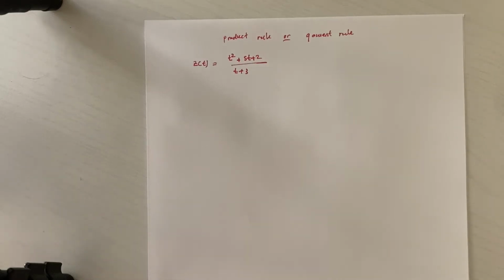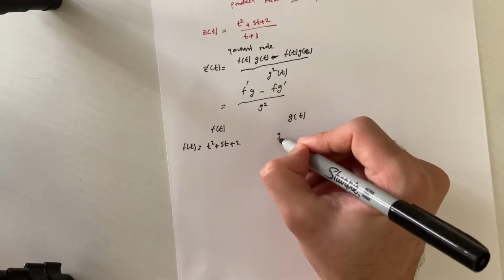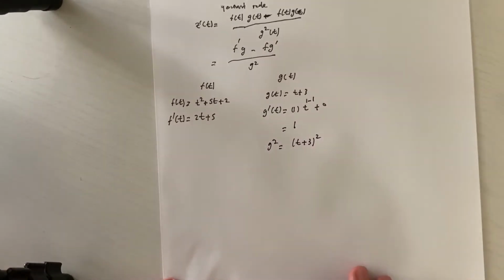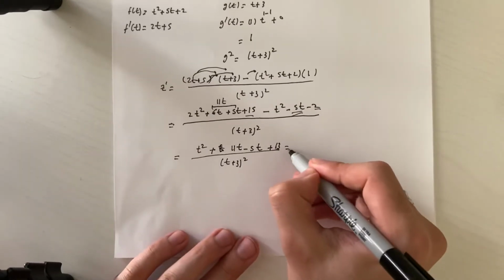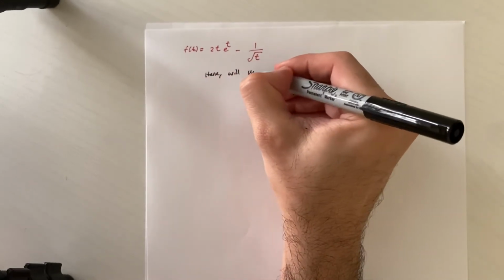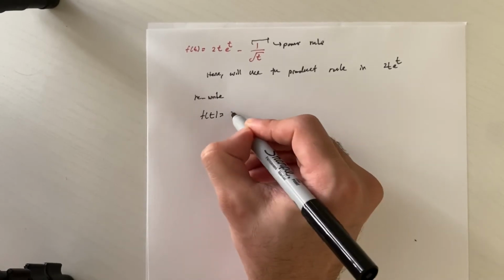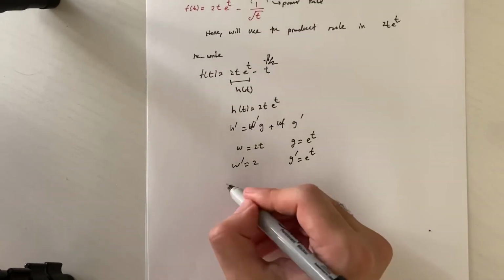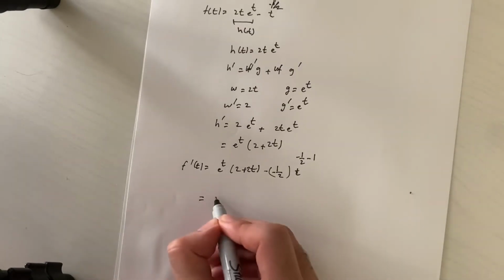Product Rule/ Quotient Rule: When? W/ 2 Examples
When to apply each rule?
Product rule when we want to take the derivative of 2 multiplied functions, f(x)*g(x)
Quotient rule when we want to take the derivative of 2 divided functions, f(x)/g(x)

Table of content:
00:00 Example 1
03:41 Example 2